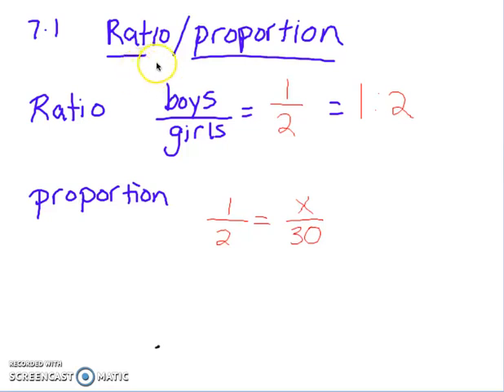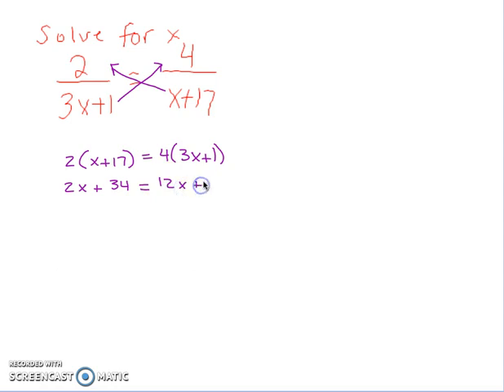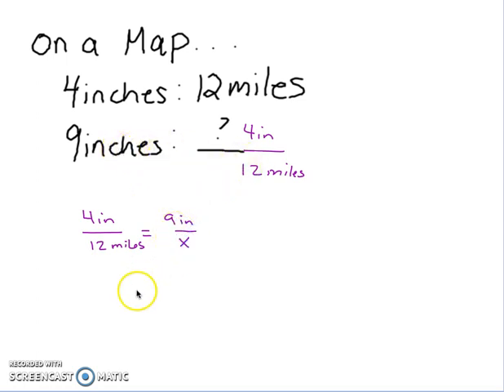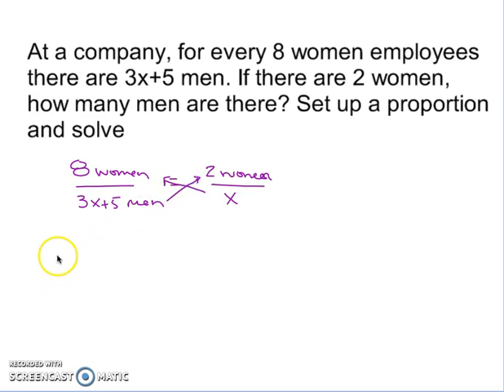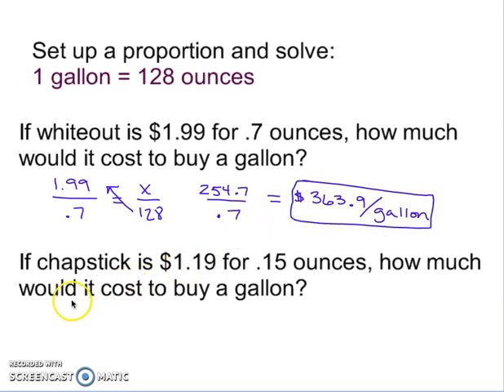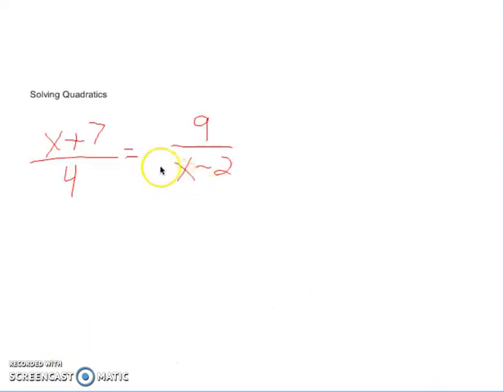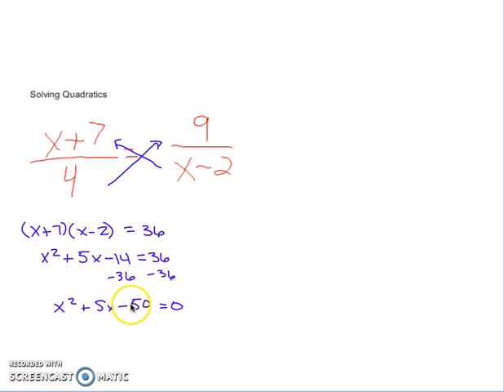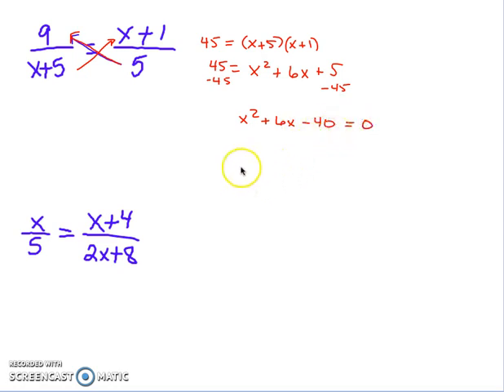Proportion Notes Sec 7 1